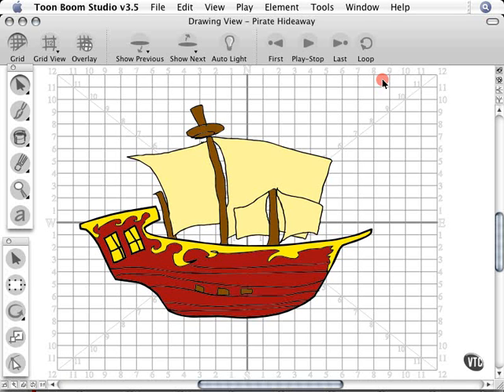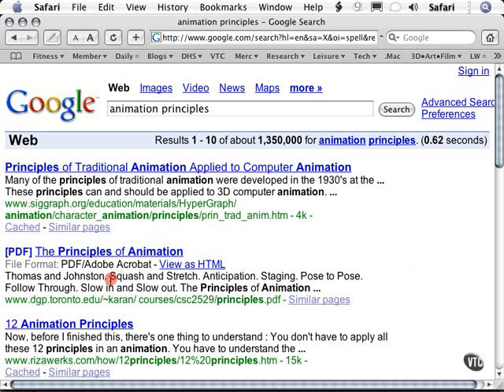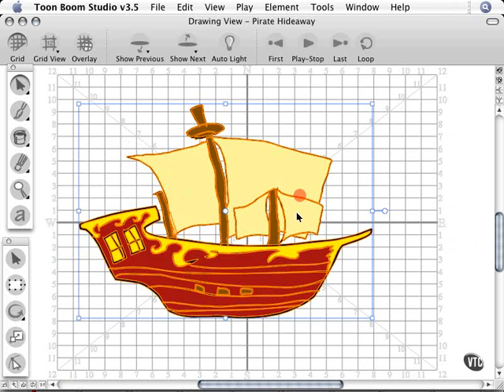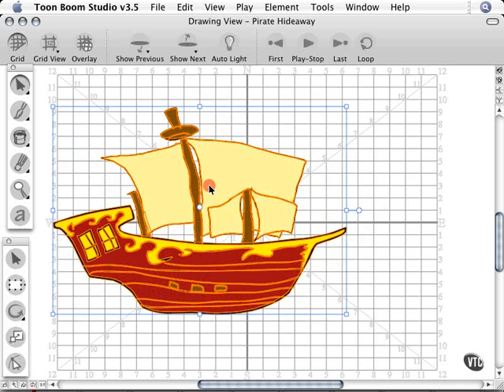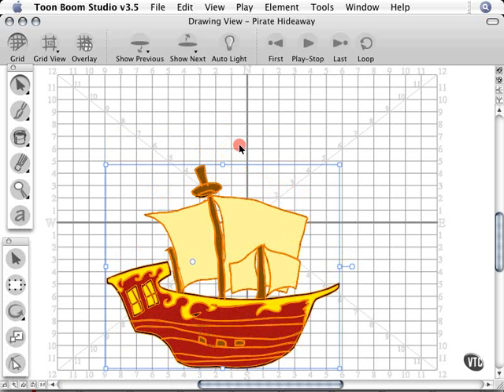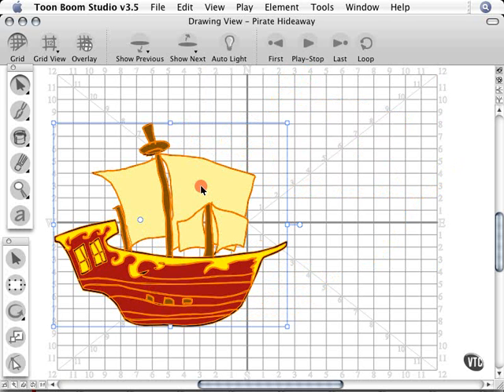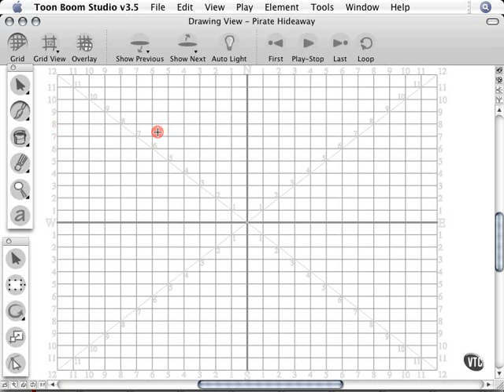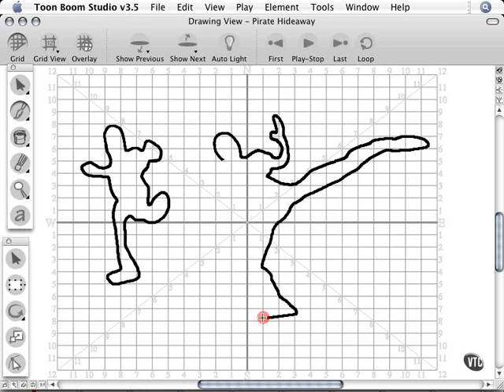Toom Boom Studio Tutorial 06-Traditional Concepts